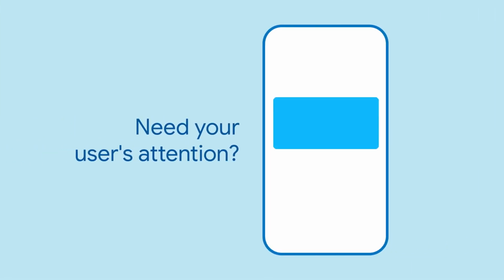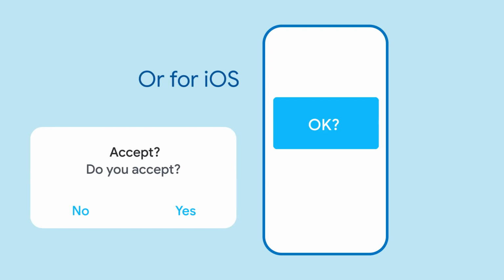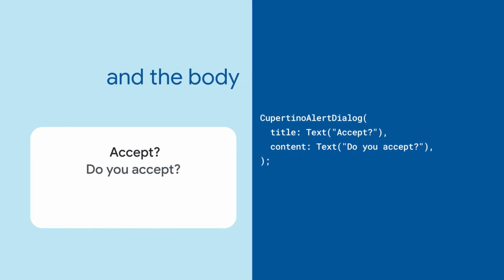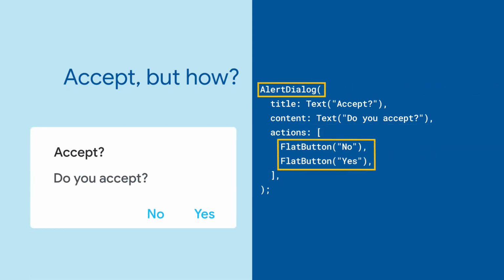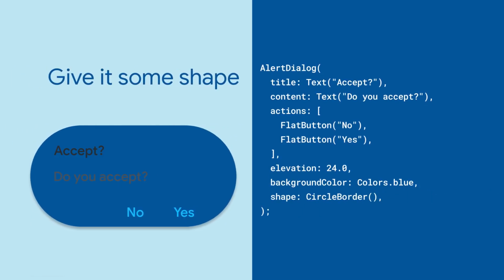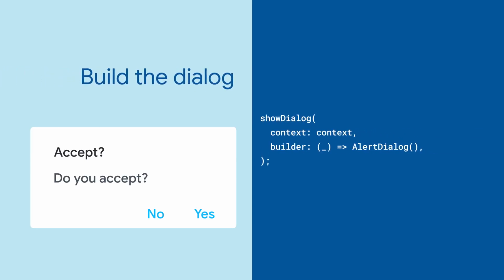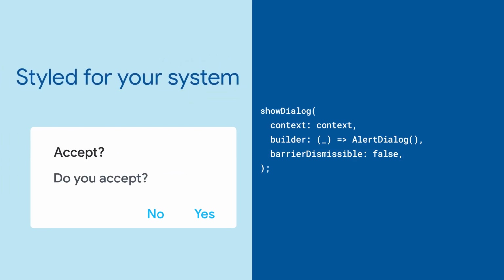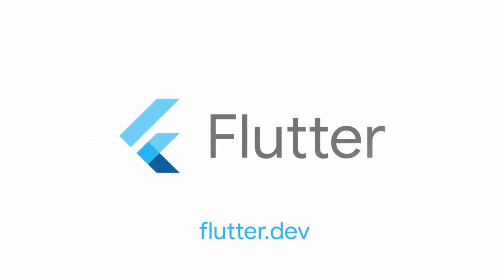AlertDialog Flutter Widget of the Week